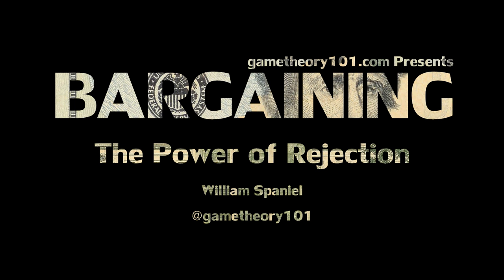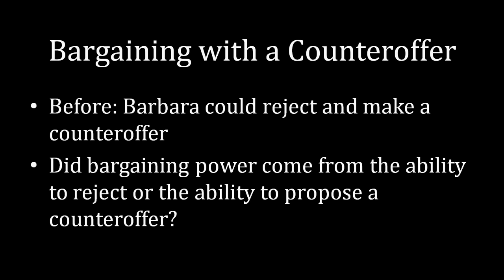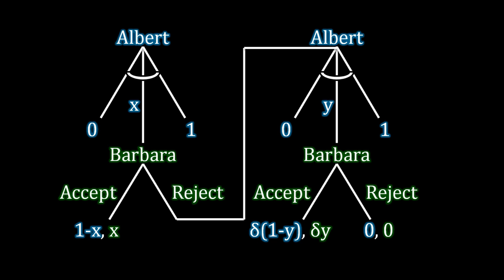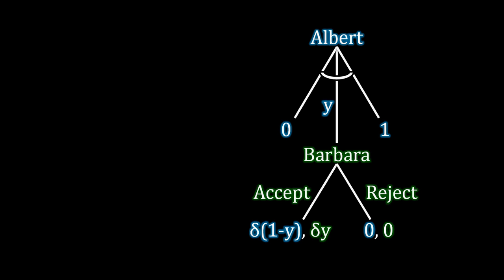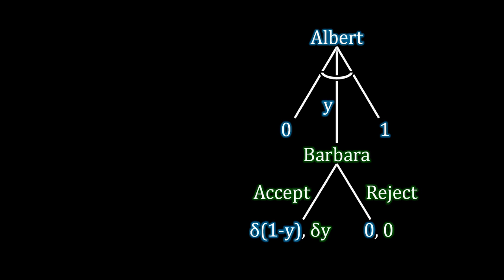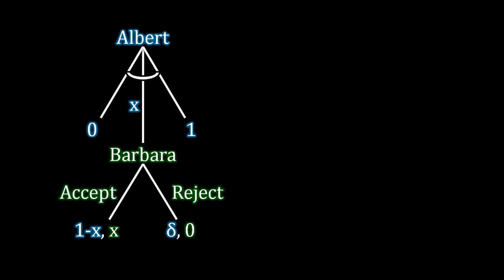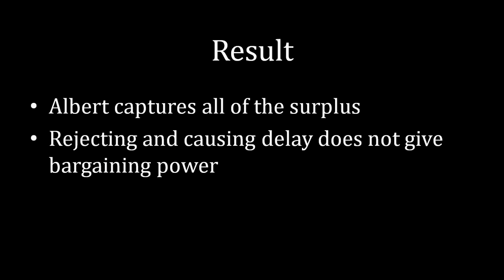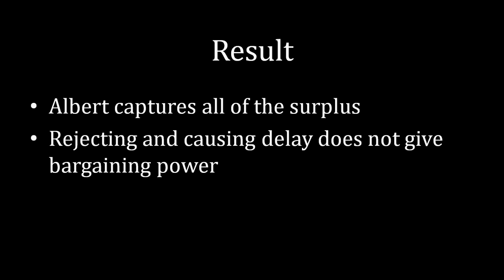Bargaining 101 (#10): The "Power" of Rejection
Can an actor gain bargaining leverage simply by rejecting offers and forcing delay in agreement? Changing the model gives us a clear answer.